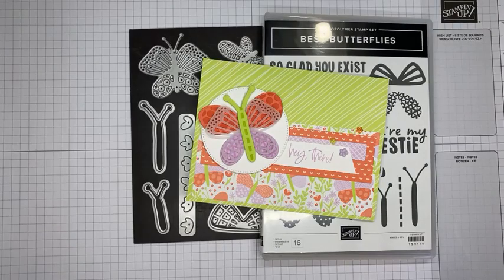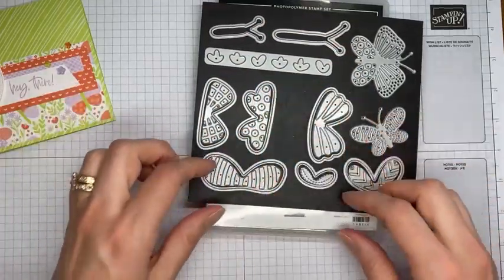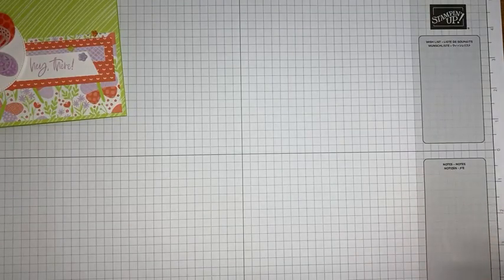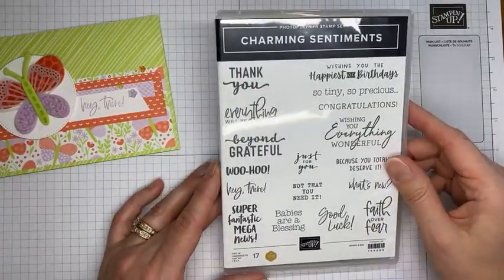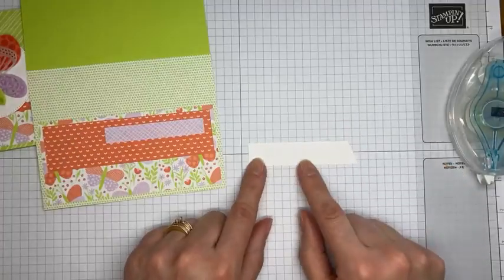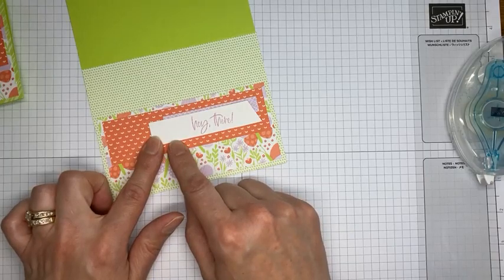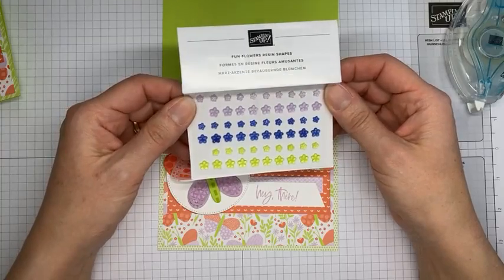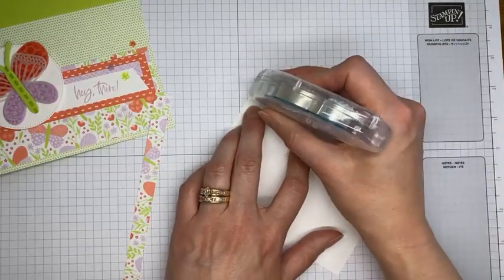Stampin’ Up! Best Butterflies Hey There Card Tutorial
I used the Stampin' Up! Best Butterflies stamp set bundle to create a fun card in this video.

Butterfly Kisses 6" X 6" (15.2 X 15.2 Cm) Designer Series Paper [159112] - Price: $12.00